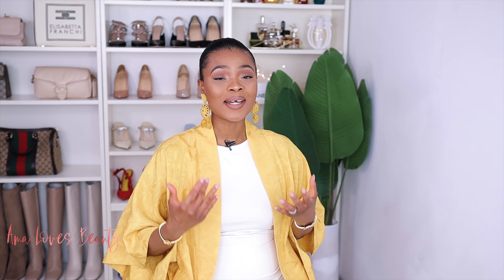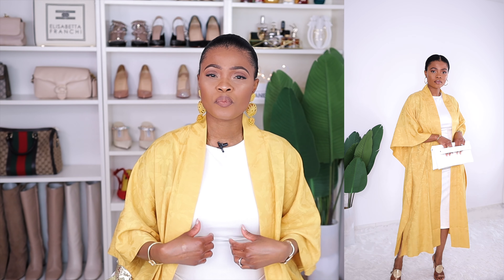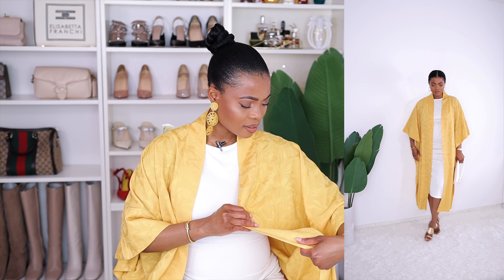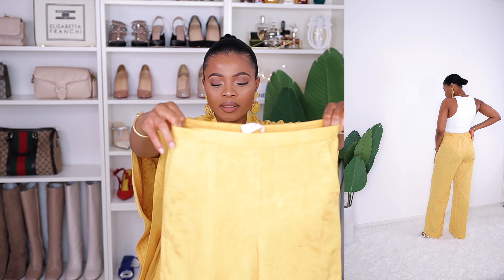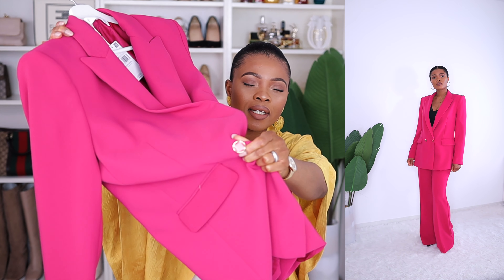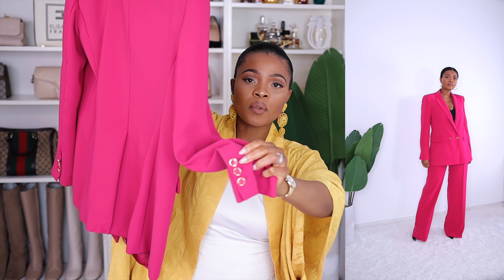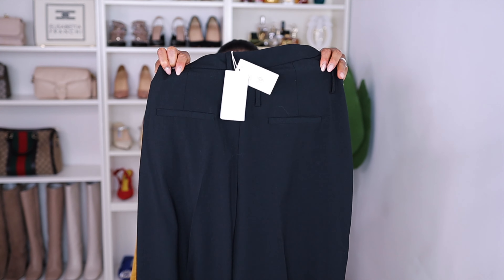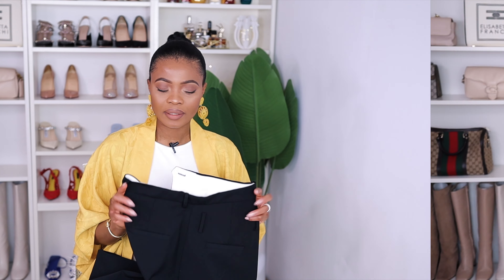MANGO TRY-ON HAUL 2022 | ama loves beauty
MANGO try-on haul 2022, Exciting mango haul 2022, i picked some colourful pieces, Perfect for Events, Work wear and everyday..Beautiful outfits for the spring summer wardrobe.
Hope ya,all are having a great day! am back with another mango try on, love love all the pieces ,plus styling was fun..

I hope you enjoyed my mango haul...xoxo ama loves beauty..

___BODY MEASUREMENT____
     °HEIGHT : 172 cm
     °SIZE : EU : M